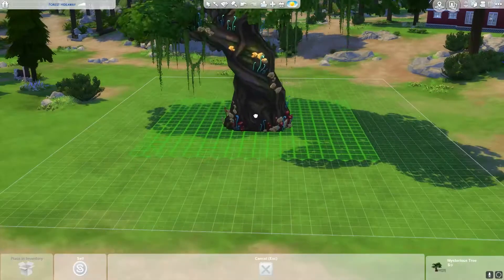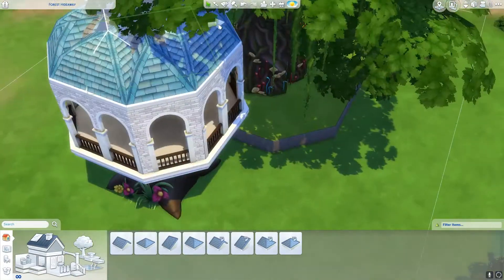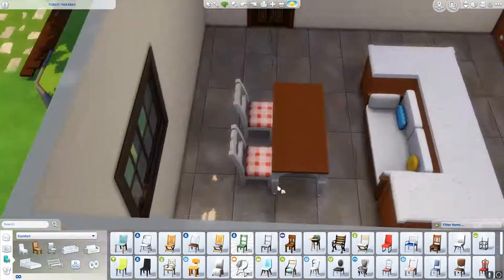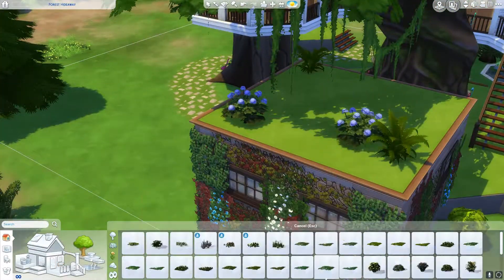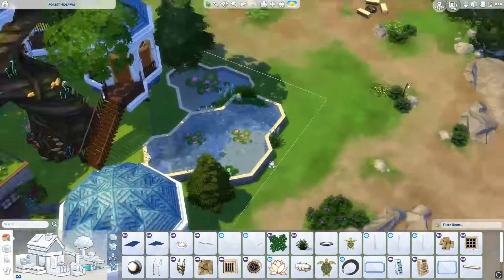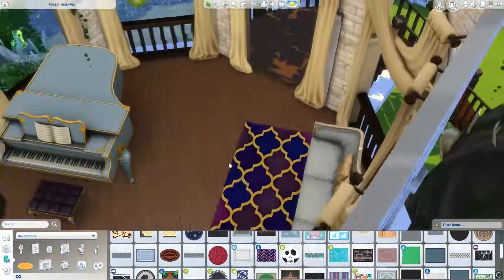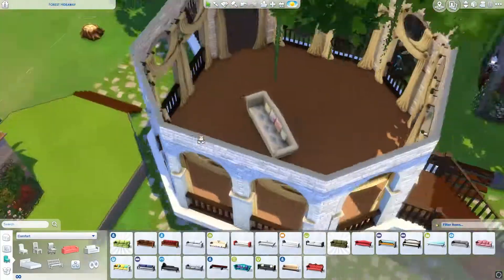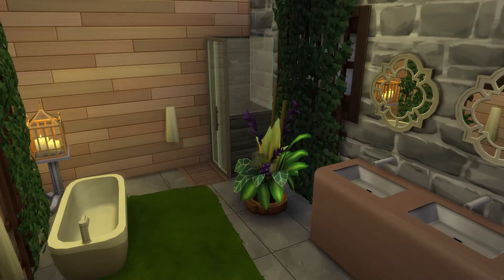The Sims 4 Speed Build - Fae Home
A magical/tree house for your fairy sims! :D